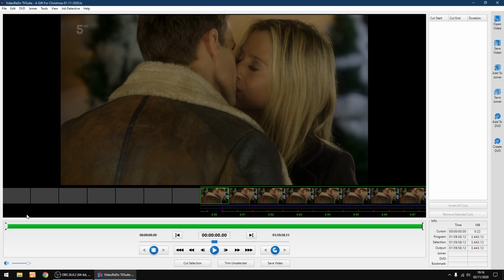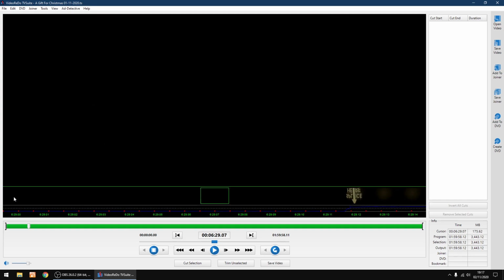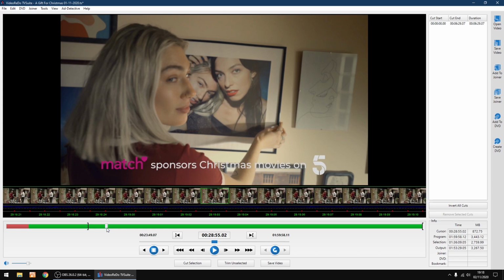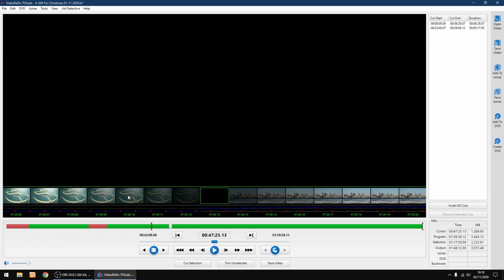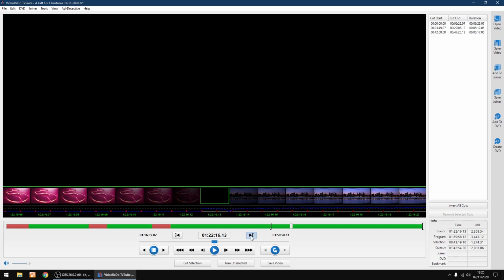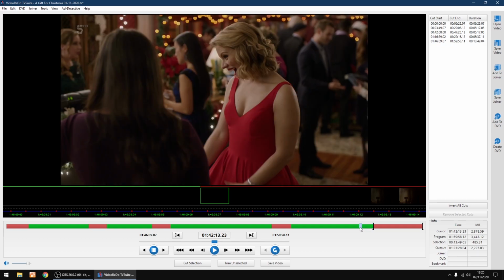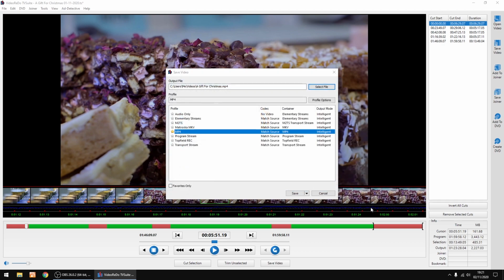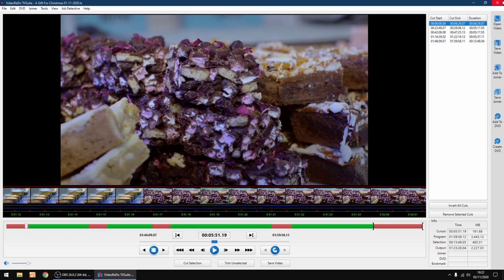Remove Ads from TV Recordings Using VideoReDo